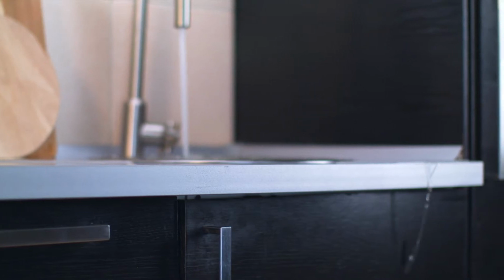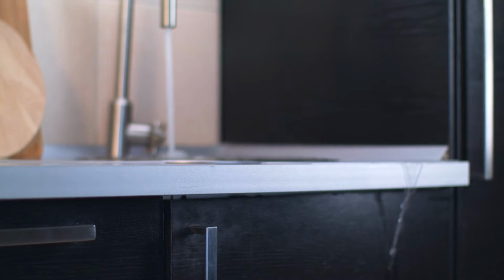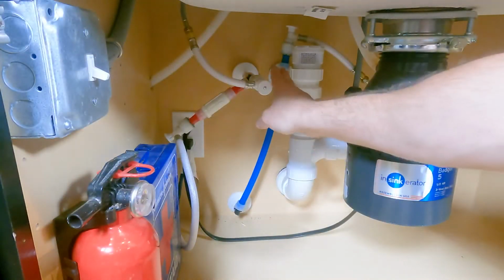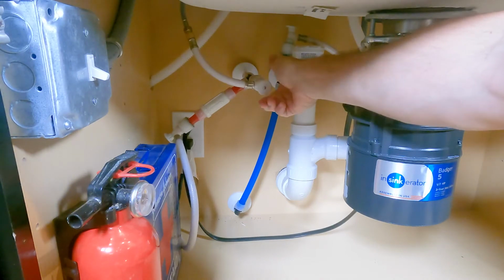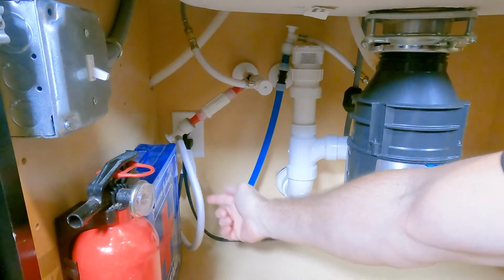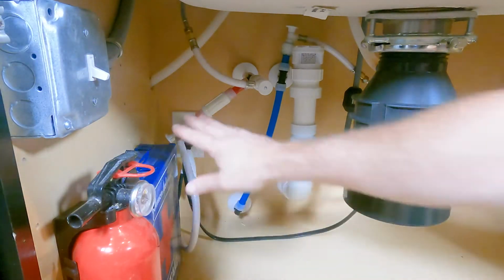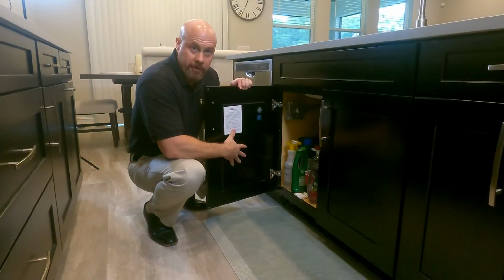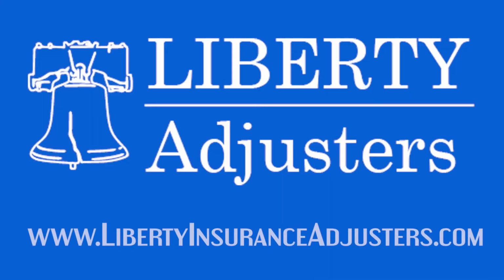What To Do if Your Sink is Leaking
How to stop a leaky sink!